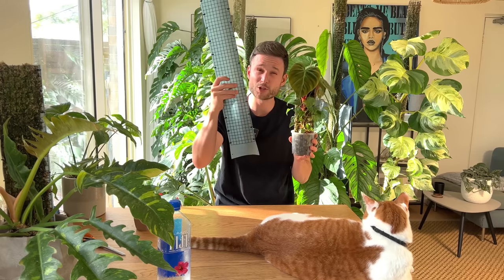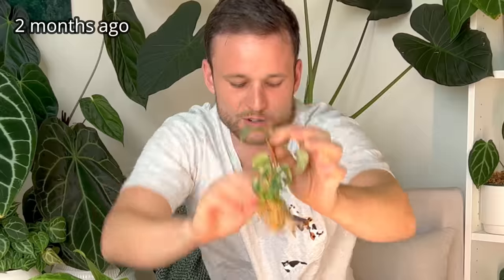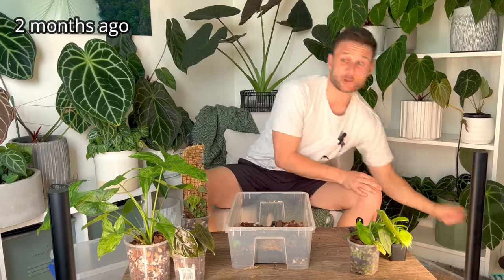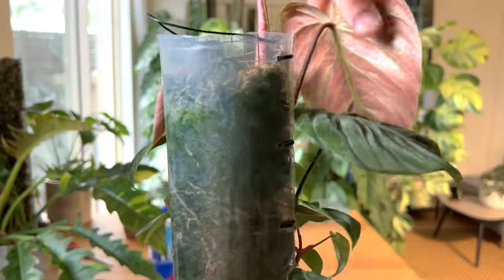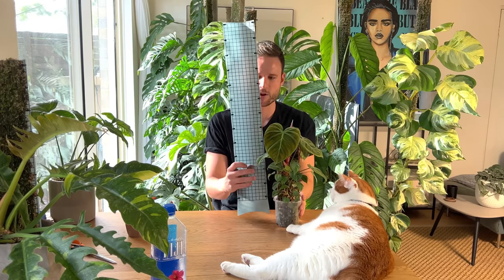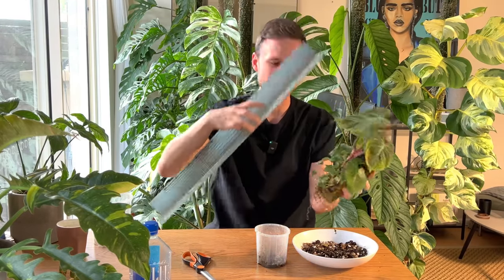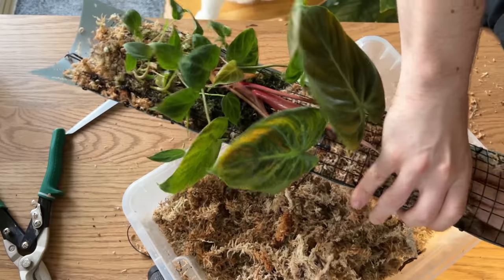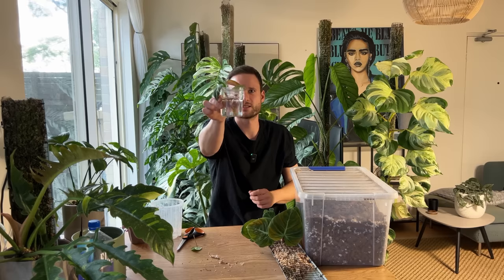MOSS POLE UPGRADE - using a grow vertical without a pot?! 🤷🏻‍♂️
Tap my link to get a 1 year supply of immune-supporting Vitamin D3K2 & 5 travel packs FREE with your first purchase! You can’t put a price tag on your own health

2. Enter code 'SYDNEYPLANTGUY'
3. Shop & hit the minimum spend to get the discount applied at checkout

AUD - 15AUD coupon is valid from minimum order amount of 209AUD
USD - 10USD coupon is valid from minimum order amount of 169USD
CAD - 15CAD coupon is valid from minimum order amount of 209CAD
EUR - 10EUR coupon is valid from minimum order amount of 150EUR